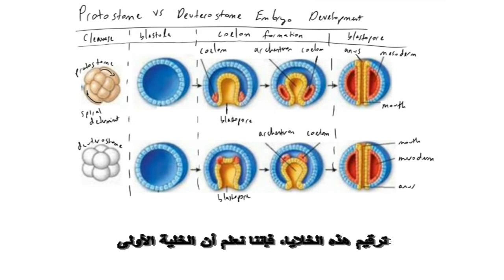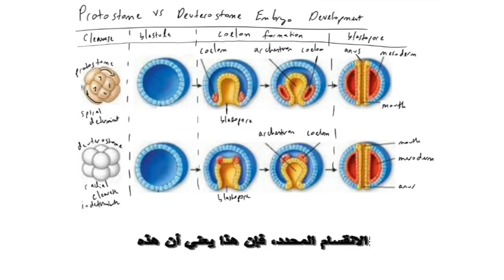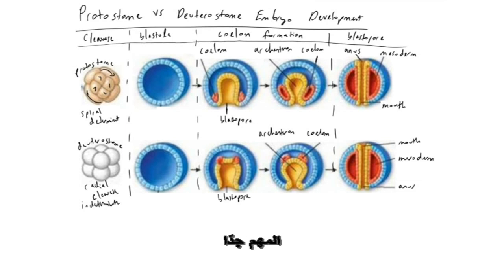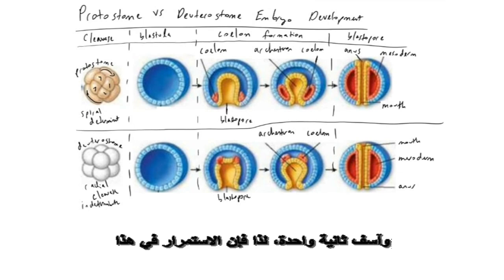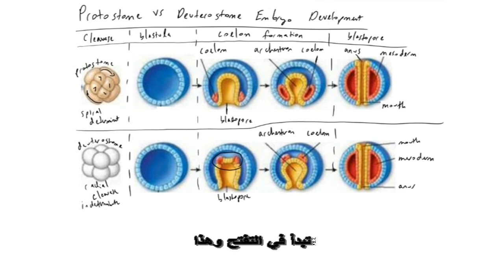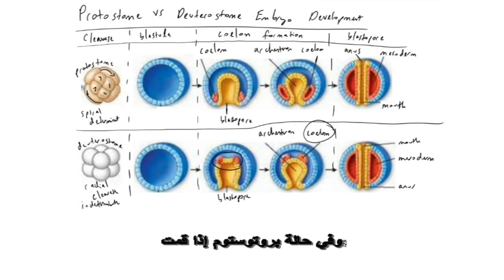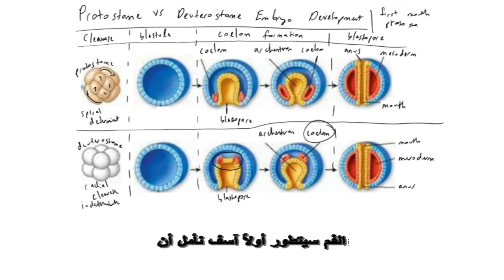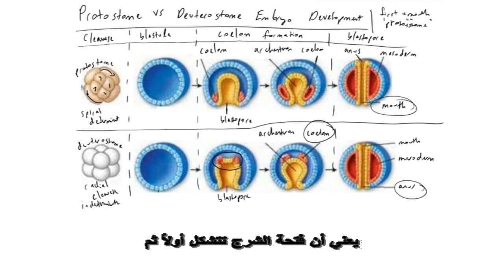تطور الجنين في الفوهة الأولية مقابل الفوهة الثانوية